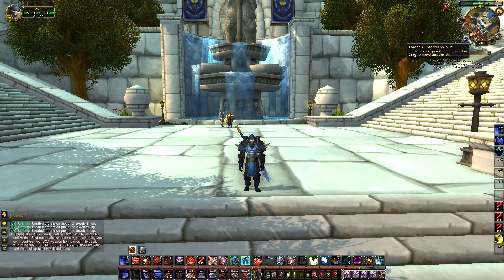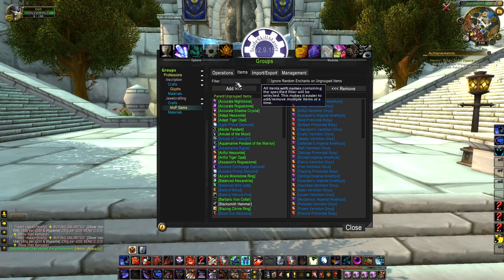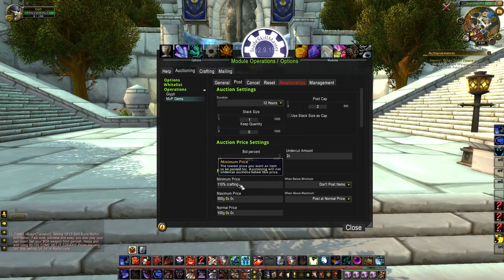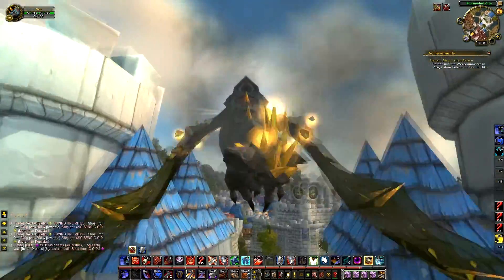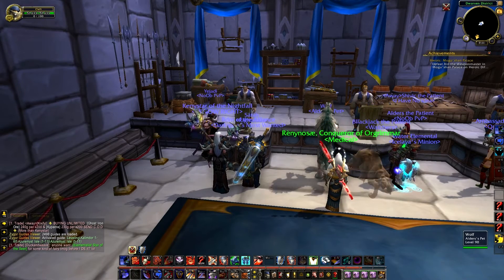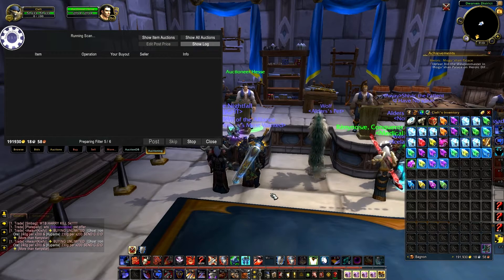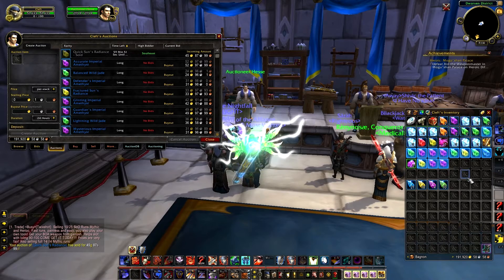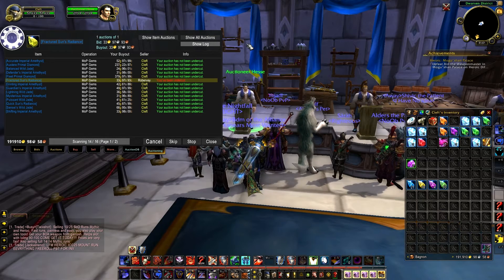▲ How To Setup TSM 2.0: Jewelcrafting - Full Walkthrough ▲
Battle Tag: Halliford#1947

HeyGuys! Showing you how I setup my Tradeskillmaster addon to auction gems.

Things you're going to need:
Tradeskillmaster addon with all extensions